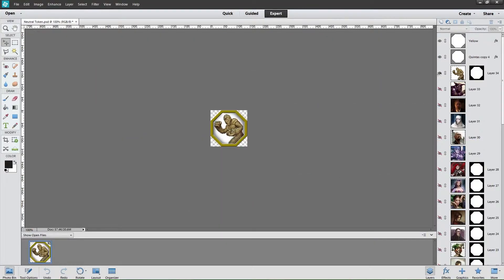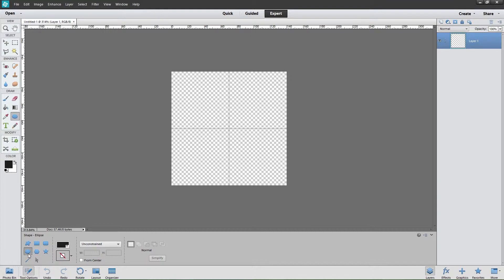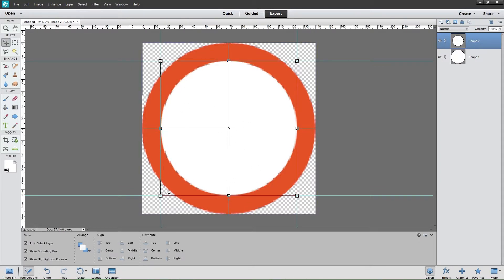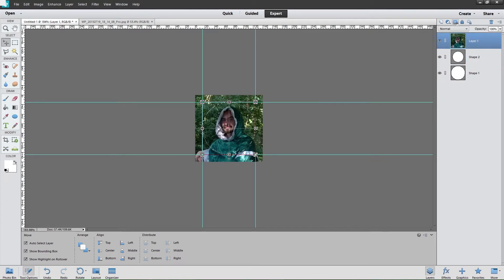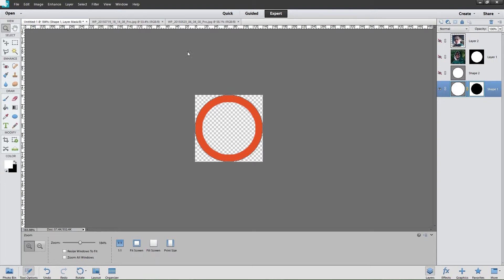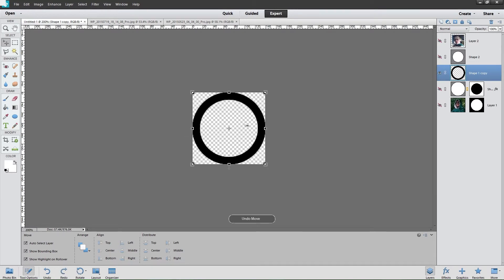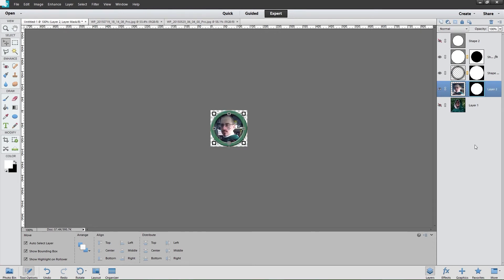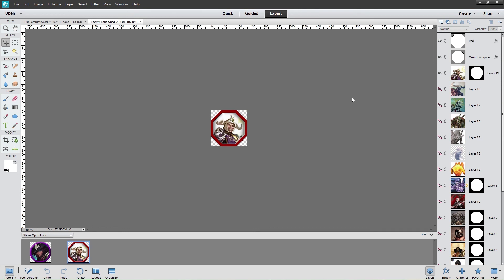Making a Token Template for Roll20 - Get Creative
In this tutorial we look at making a basic token template for Roll20 in Photoshop Elements 12, and then a couple of advanced addtions to make it look even nicer!